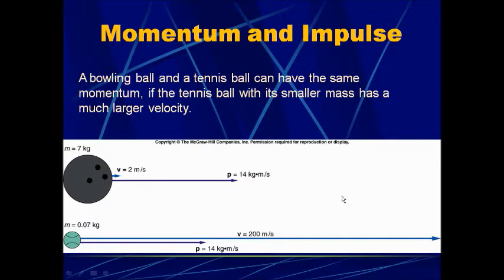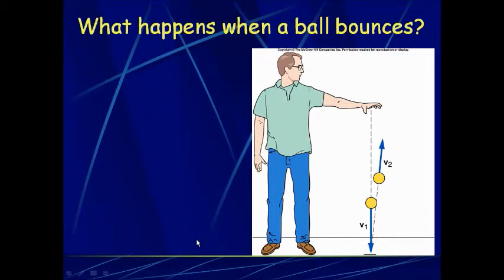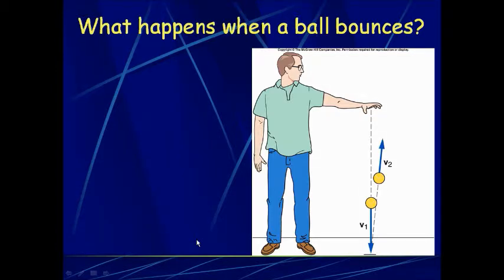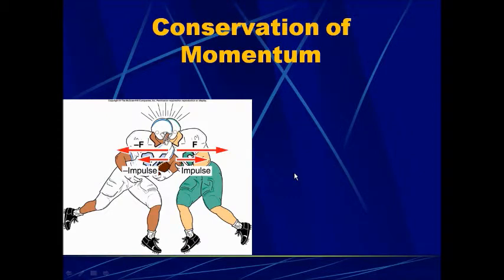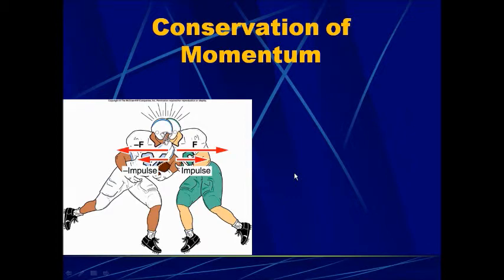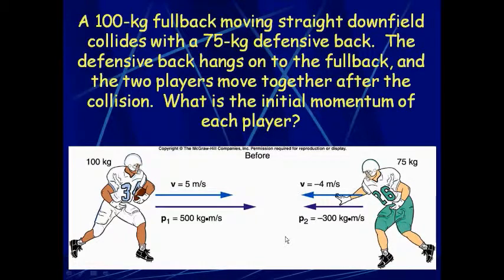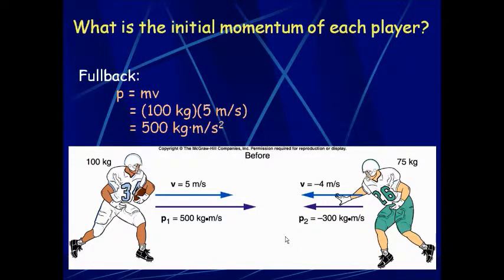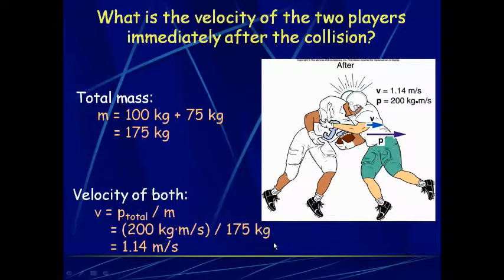My Movie- momentum.wmv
Physics teaching